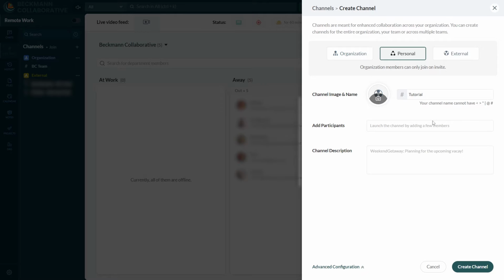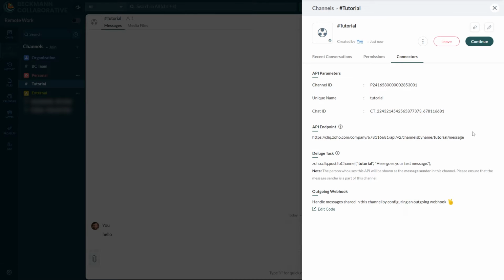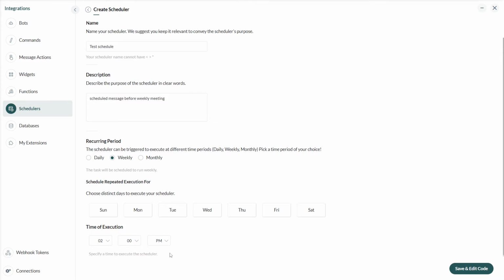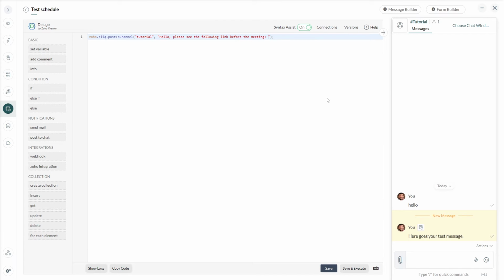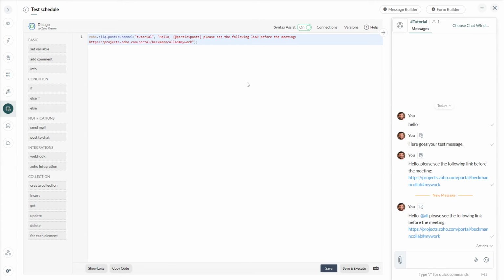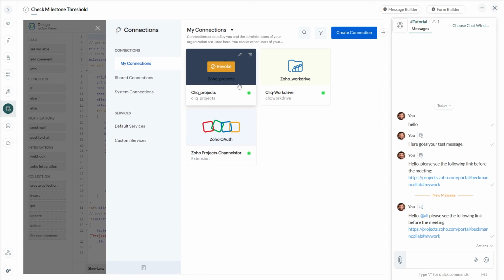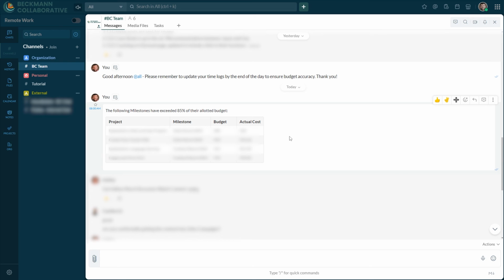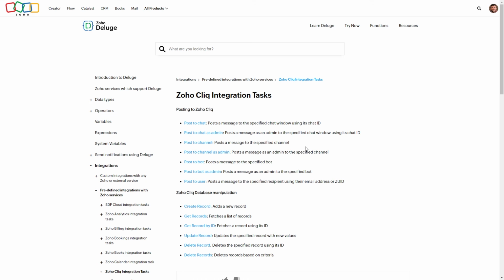Schedule a Recurring Message to a Channel in Zoho Cliq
Find out how you can schedule a recurring message in Zoho Cliq, to provide ongoing updates about critical business metrics or tasks. To do this we'll use Zoho's proprietary scripting language called Deluge (Data Enriched Language for the Universal Grid Environment). Deluge has simple, pre-defined tasks to perform actions in most Zoho applications, including Cliq. Get your whole team on the same page with helpful recurring messages that provide a link to an analytics dashboard, report, or custom view.

Zoho Cliq is a secure chat platform to facilitate business conversations, both internal and external.